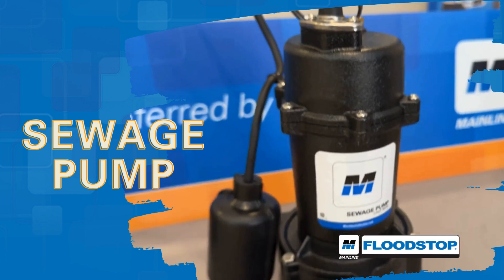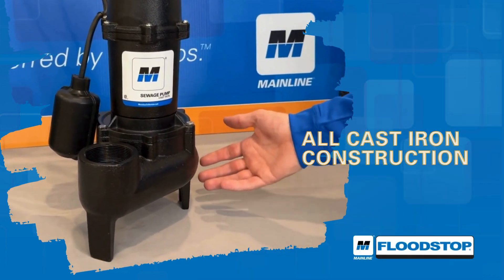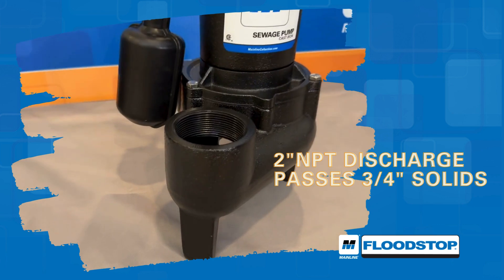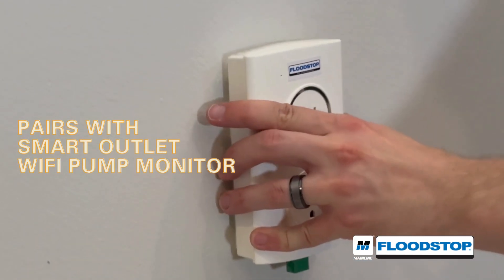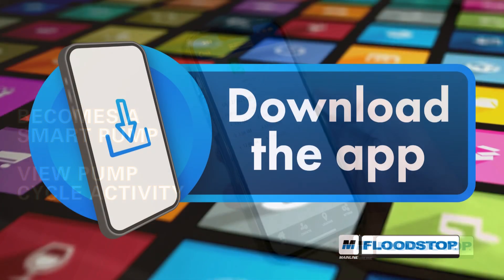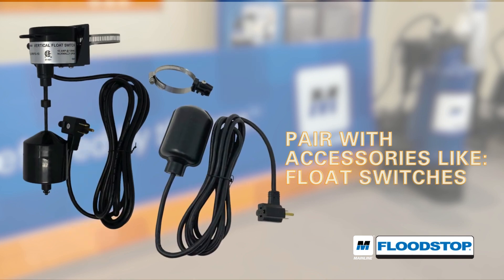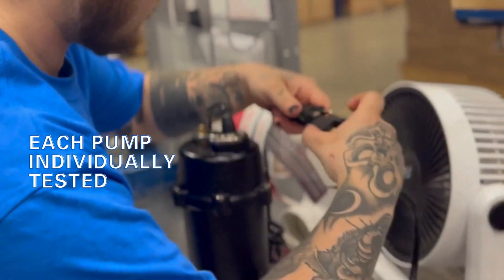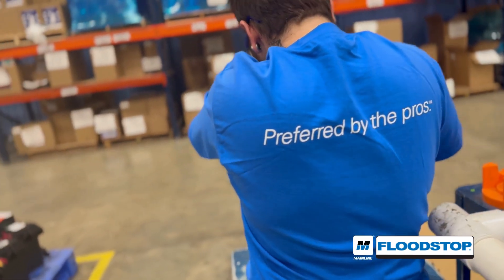Mainline® Floodstop® Sewage Pumps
Introducing Mainline® Floodstop® Sewage Pumps
The Mainline® Floodstop® Sewage Pump is engineered for superior durability and performance in sewage management applications. This heavy-duty pump features all cast iron construction, maximizing its lifespan and ensuring reliable operation even in demanding environments. Equipped with a tethered float switch and an Energy-efficient PSC motor with automatic reset thermal overload protection. The bottom-suction, non-clog design has a 2” NPT discharge and can pass three quarter inch solids, preventing blockages and maintaining efficient flow. Choose the Mainline® Floodstop® Sewage Pump for a robust, efficient, and long-lasting solution to your sewage handling needs, suitable for both residential and commercial applications.
What’s more, the Mainline® sewage pump pairs with the Mainline® FloodStop® Smart Outlet Wi-Fi Pump Monitor, turning it into a smart pump.
View pump cycle activity and receive alerts or a/c power loss notifications via the Floodstop app downloadable now from Google Play or Apple App Store!
The Mainline® Floodstop® Sewage pump is also offered as part of the pre-plumbed sewage System package, in a 45-gallon polyethylene sewage basin.
Mainline® Floodstop® sewage pumps are part of the robust line of Mainline® Floodstop® pumps.
Our pumps are each individually tested as part of their manufacturing process to ensure that all pumps that leave our Kalamazoo, Michigan facility meet or exceed our rigorous performance standards before making their way to our reliable network of over 450 authorized wholesalers!
Mainline® Floodstop® Pumps. More quality innovations from Mainline®.
Mainline®. Preferred by the Pros.